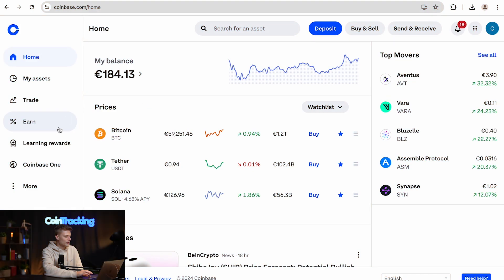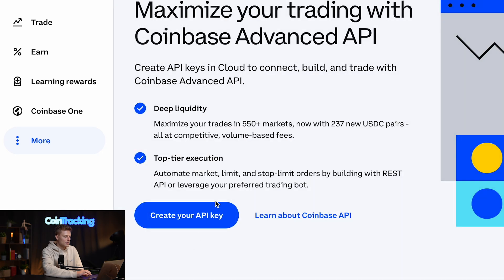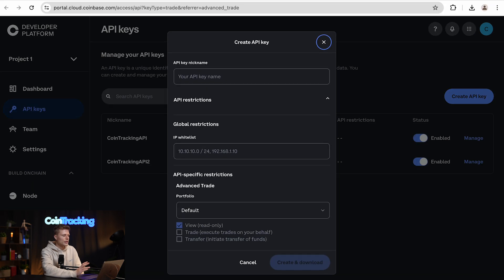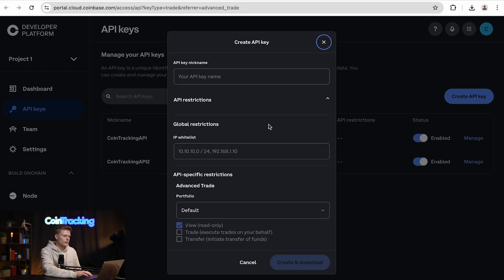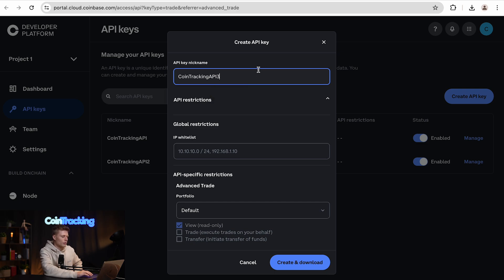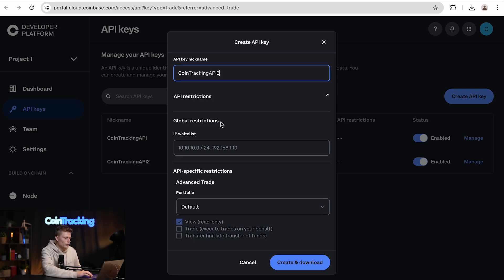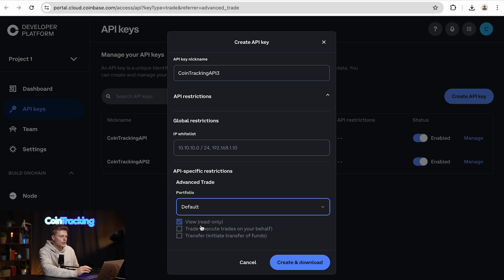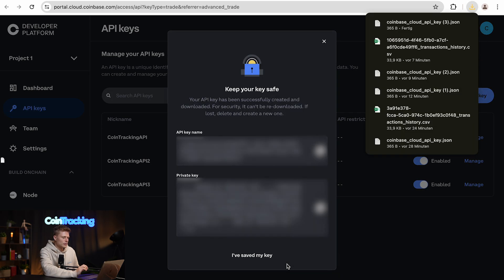NEW COINBASE API TUTORIAL: How To Get Coinbase API Key IN 2 MINUTES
In this Coinbase tutorial we'll show you how to create a Coinbase API key in under 2 minutes. You'll need a Coinbase API to connect your Coinbase account to any apps like for instance a crypto portfolio tracker & tax calculator.

📈 Use CoinTracking for tracking your crypto portfolio and doing your crypto taxes for free

Timestamps:
00:00 Introduction: How to get Coinbase API key
00:11  How to create a new Coinbase API key

We'll go step-by-step together to find the API section on Coinbase and create your API key. You'll also learn how to set up you Coinbase API correctly and make sure it's safe.

✅ About CoinTracking.

Welcome to CoinTracking! Your one-stop channel for everything crypto. We provide insights on cryptocurrency, crypto taxes, and exchanges with easy-to-understand guides to boost your crypto knowledge. CoinTracking analyzes your trades and generates real-time reports on profit and loss, coin values, and gains—both realized and unrealized.